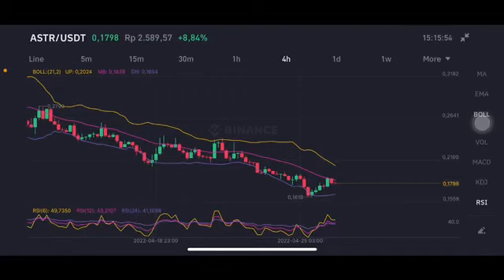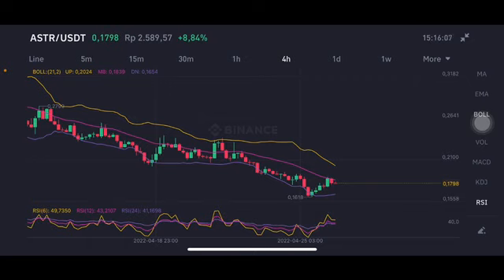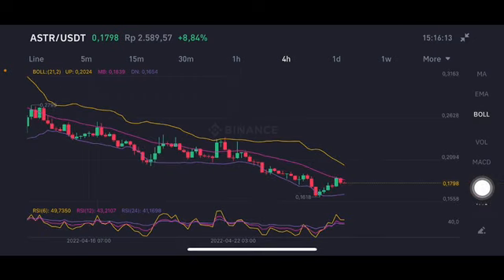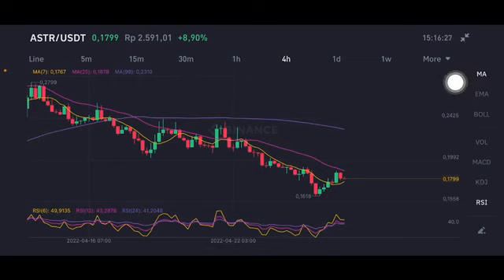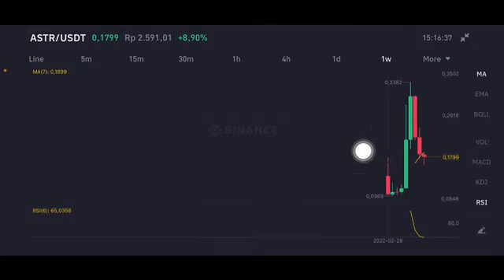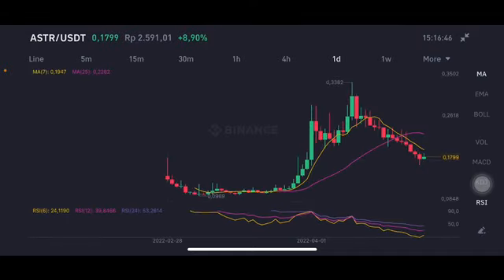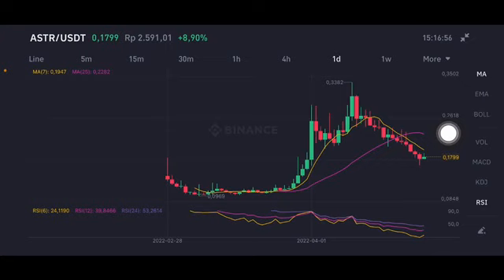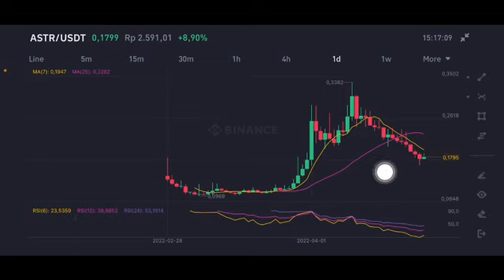ASTR Coin Astar Token Price Prediction | ASTR TIME TO BUY?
Astar (ASTR) is one such Polkadot-based project that finished off the month of March like a shooting star. ASTR rose more than 150%.

In this video we're gonna give you some insight on astar  and Why  you should remain optimistic in 2022 and beyond, furthermore we will also look at some price predictions for

and will also look at some price predictions for 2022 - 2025

If you want to know more about  Polkadot & Kusama Parachains Auctions and what makes Astar unique…  follow the link above to watch our previous video about ASTAR and Shiden Networks.

M
The development that helped kickstart the progress Astar has made in 2022 was the successful completion of a $22 million fundraising round on Jan. 28.

Astar has seen multiple projects launch on its network and is anticipating the addition of even more in April what is also helping to boost the outlook for Astar Network in 2022

A third factor propelling the momentum for Astar has been the inflow of new users to the ecosystem, which now has more than 100,000 unique wallet addresses.